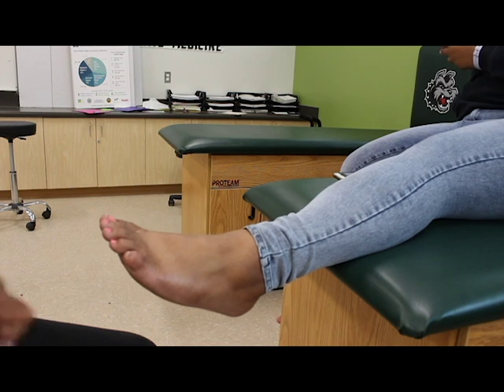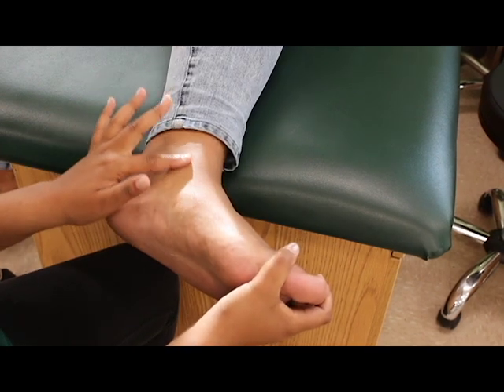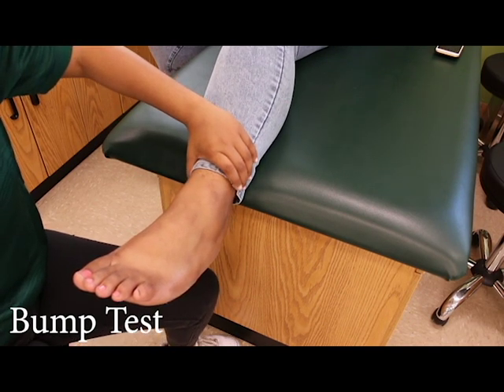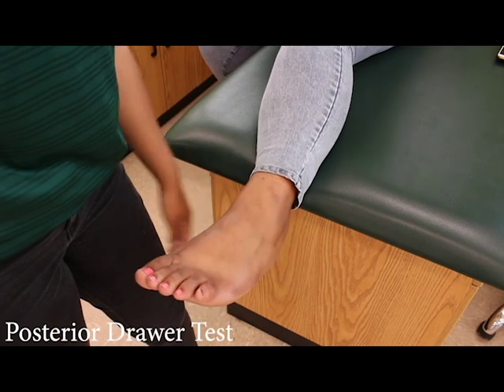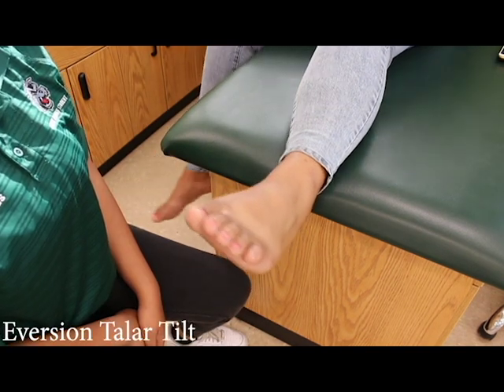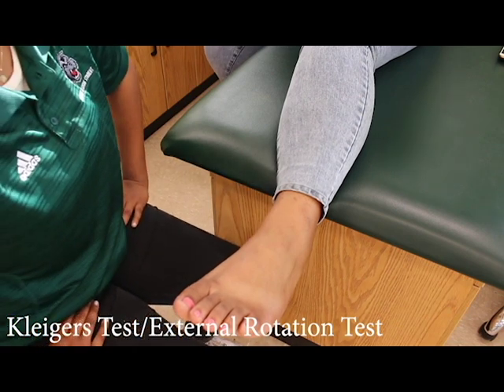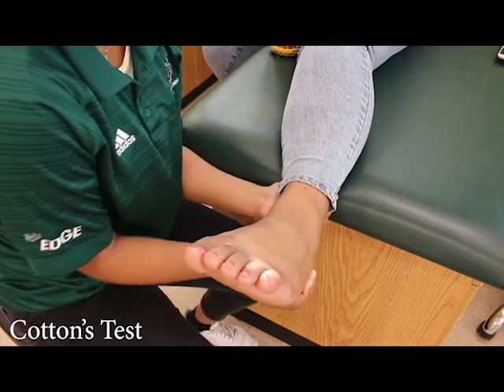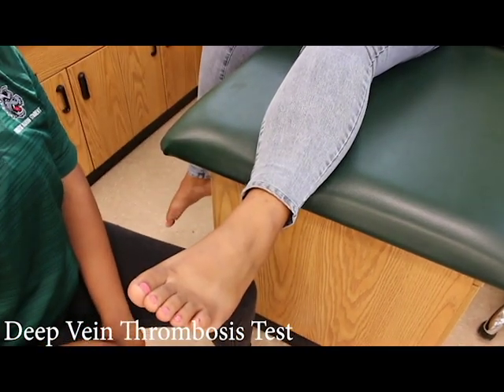Ankle Anatomy/ROM/Special Testing